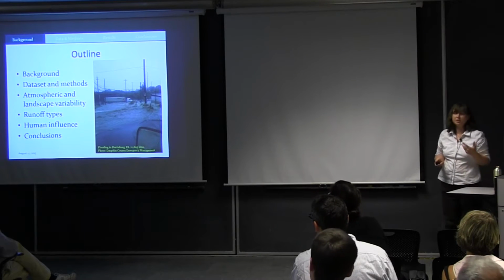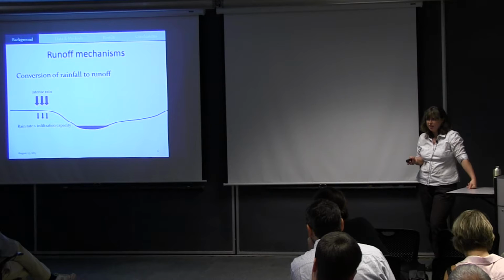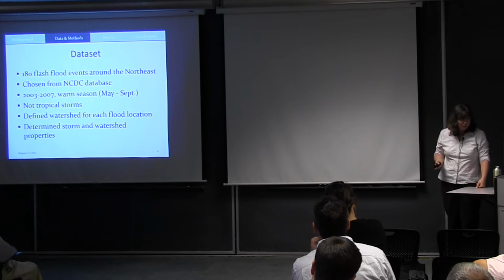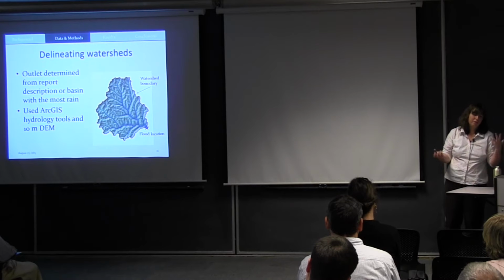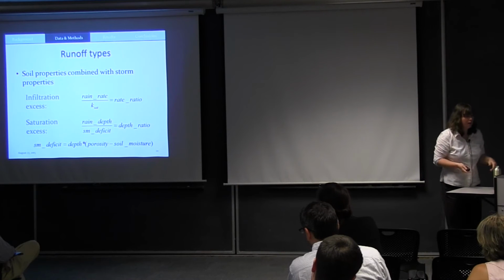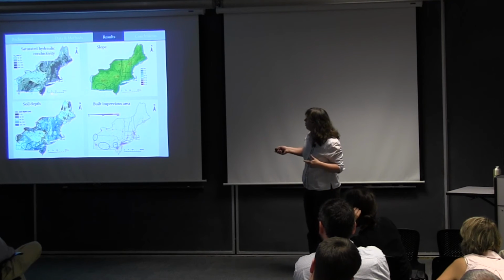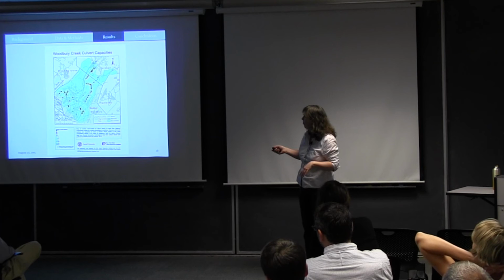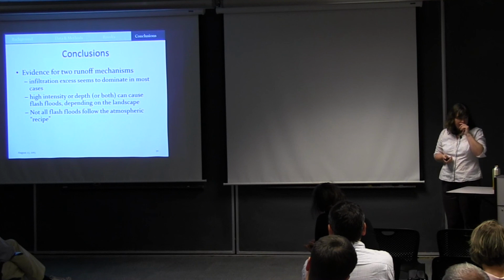Effects of storm properties & surface conditions on flash flood susceptibility in the NE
The combined effects of storm properties and surface conditions on flash flood susceptibility in the Northeast US

Becky Marjerison, post-doctoral associate
Soil and Crop Sciences Section, Cornell University

More seminar videos:
plantscience.cals.cornell.edu